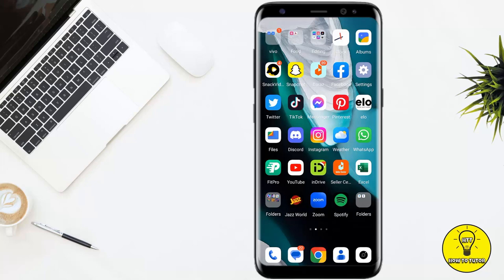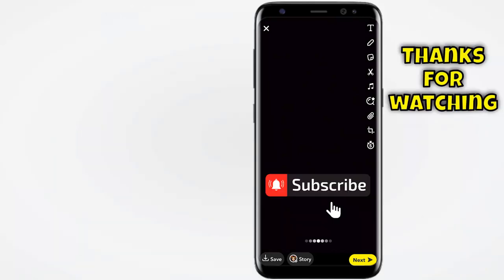How To Turn Off Snapchat Shutter Sound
In this video we will teach you "How To Turn Off Snapchat Shutter Sound"

You can also search this video via:

- how do you turn the shutter sound off on snapchat?
- how to turn off snapchat camera sound updated